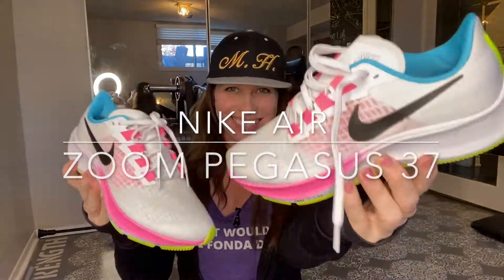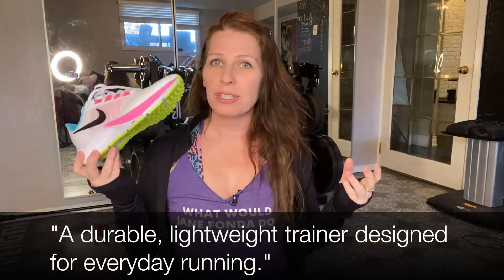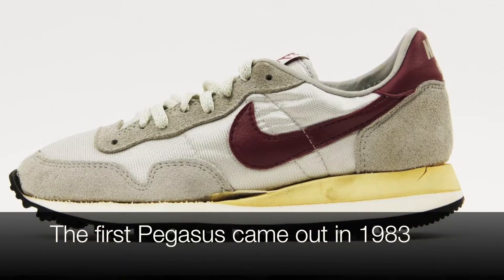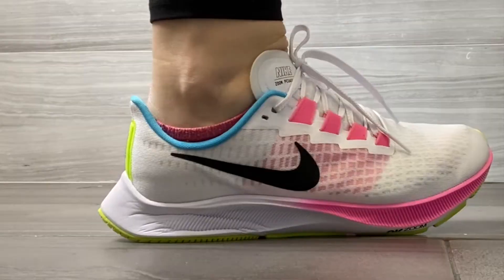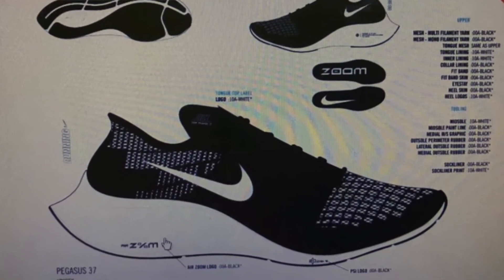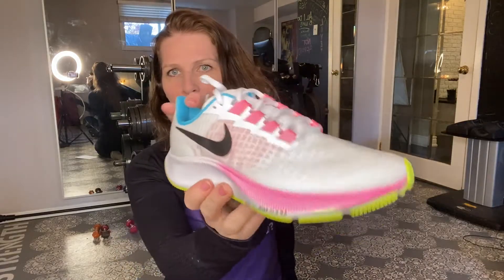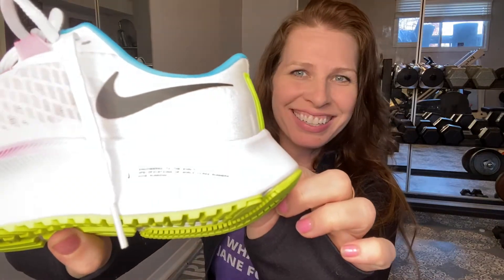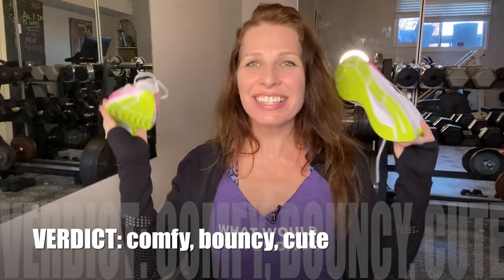NIKE AIR PEGASUS 37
I got these Nike Air Pegasus 37's for my birthday this year, here's the review!